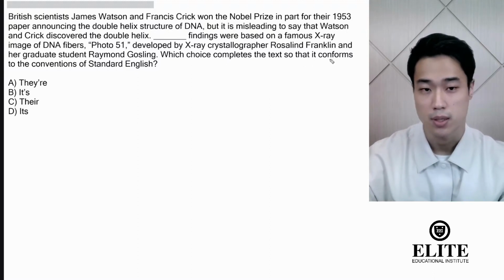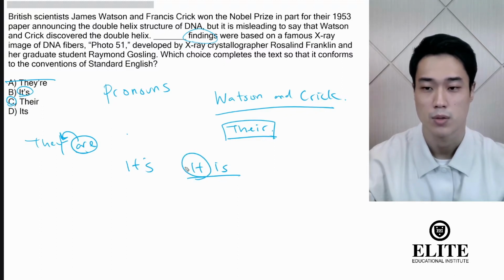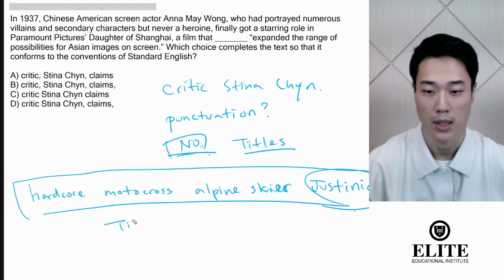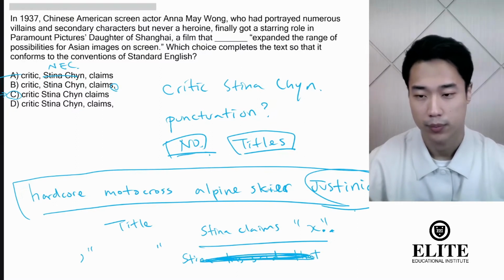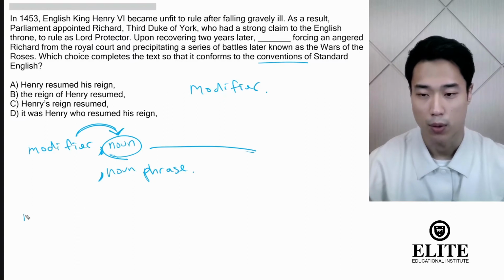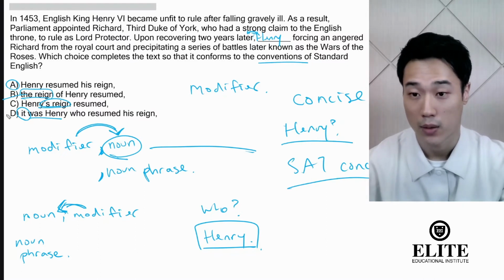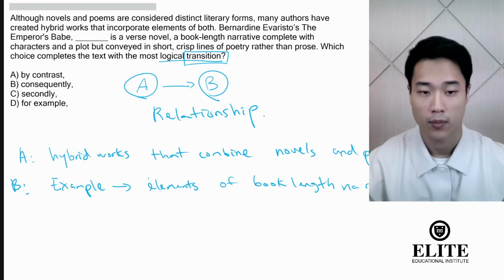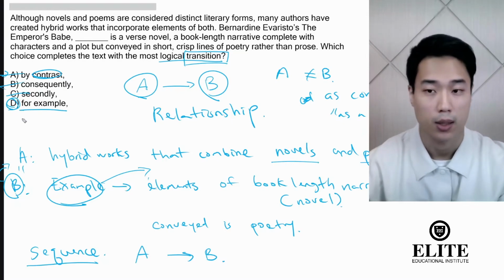ElitePrep Instructor - David SAT English